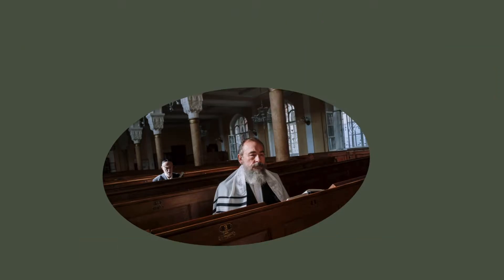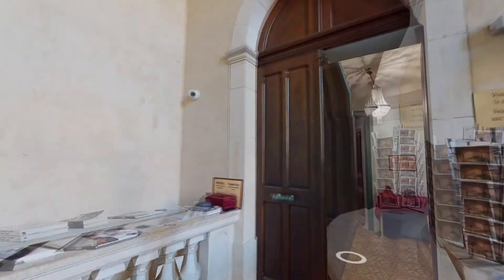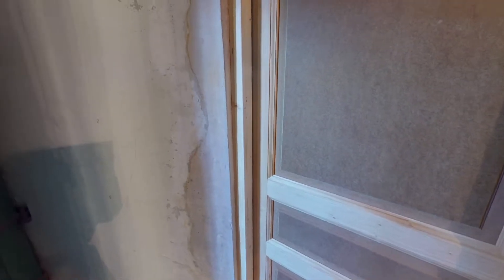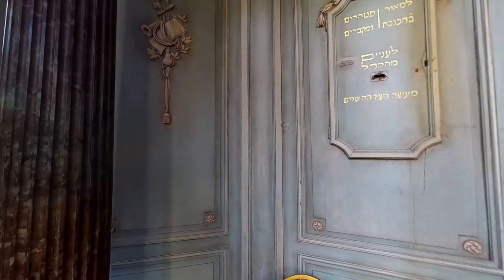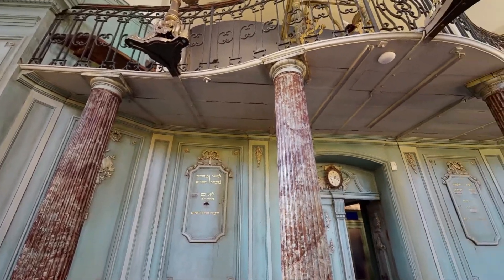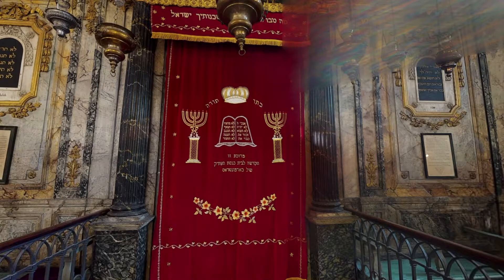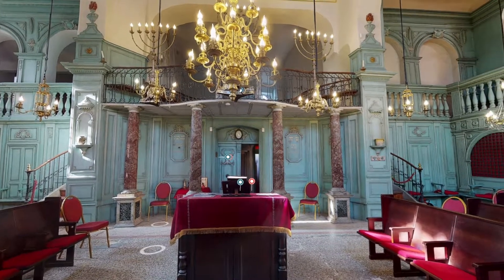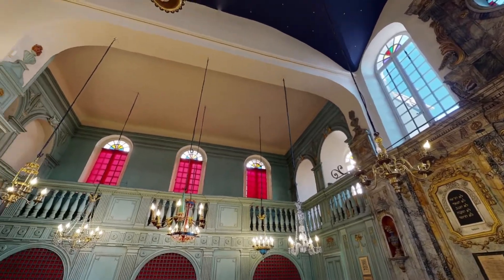Tour of a Synagogue - GCSE RE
A short GCSE RE revision video on the main features of a traditional Jewish Synagogue. Made as a project at Salesian College Farnborough.